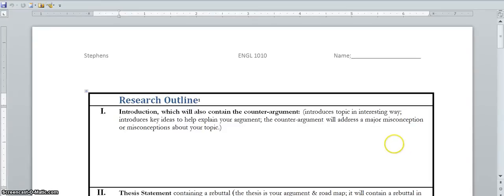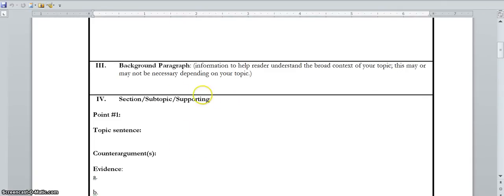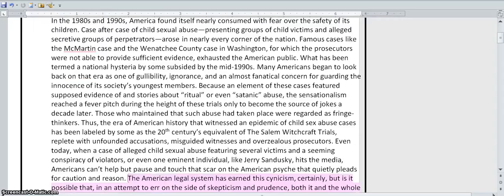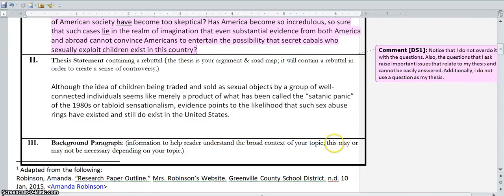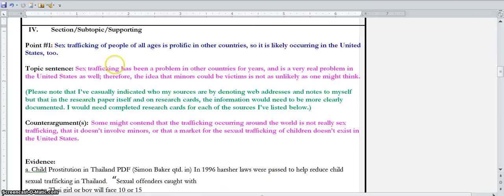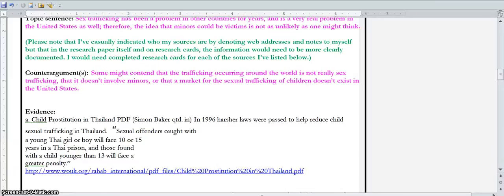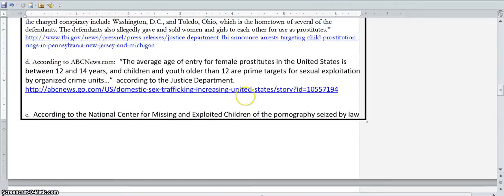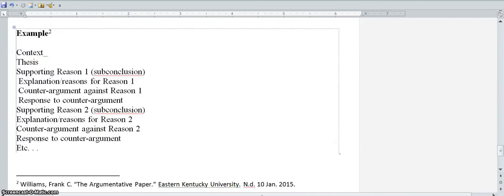Video 22 Research Outline